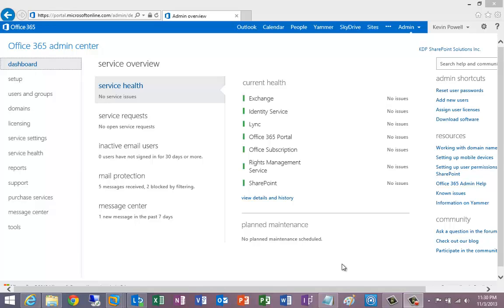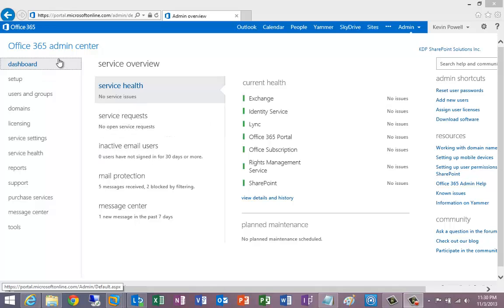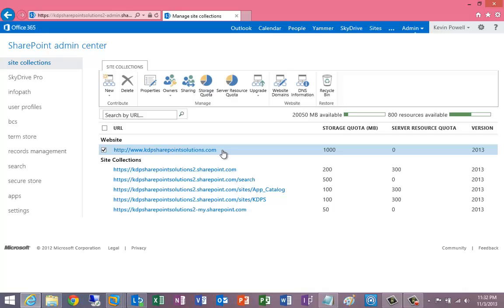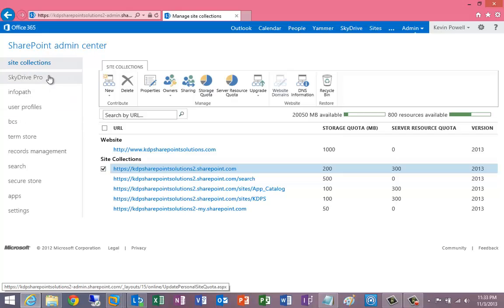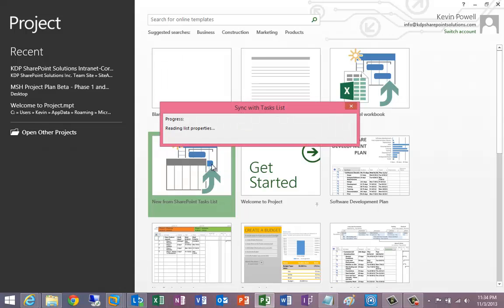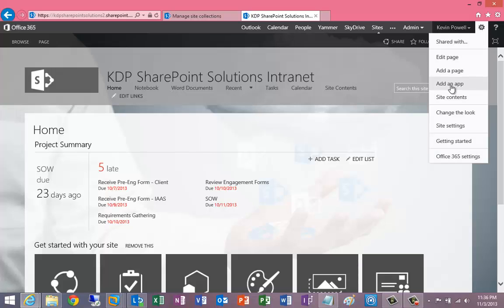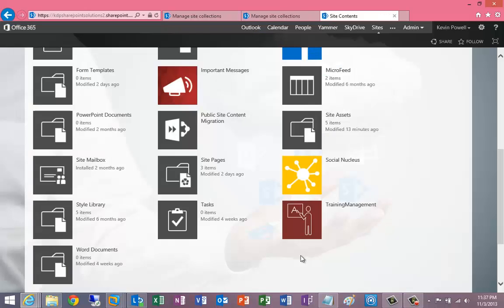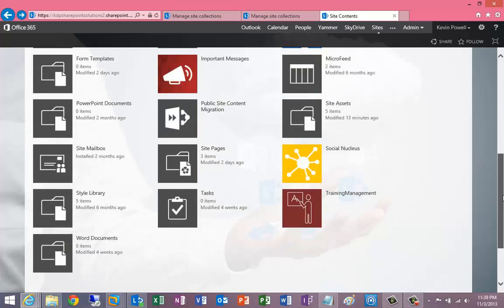Office 365 Business Solution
In this video I briefly go over my experience with office 365.